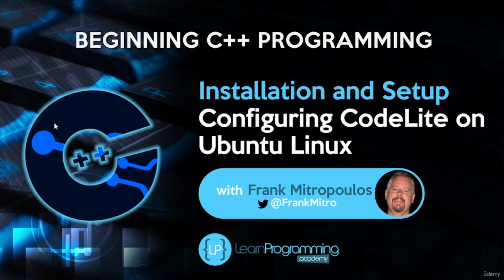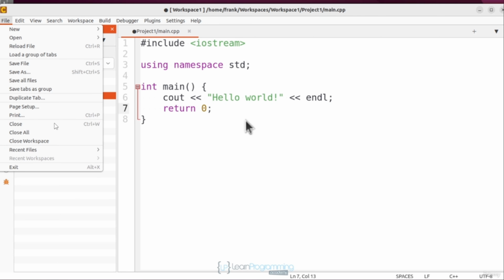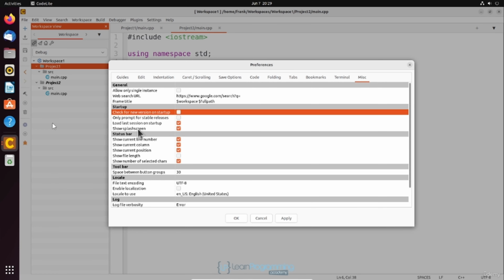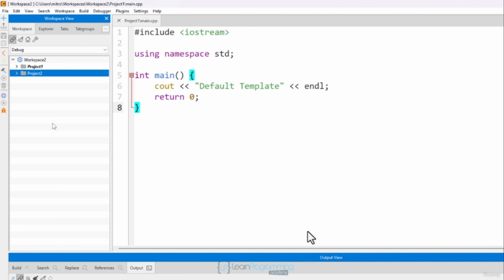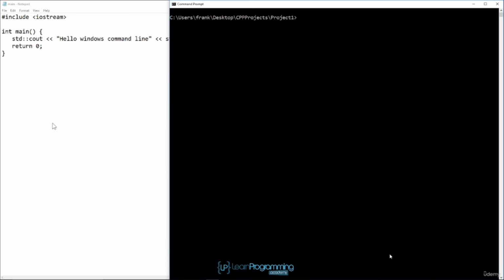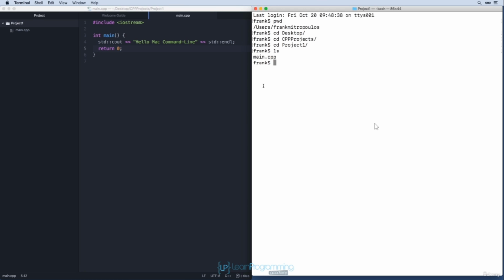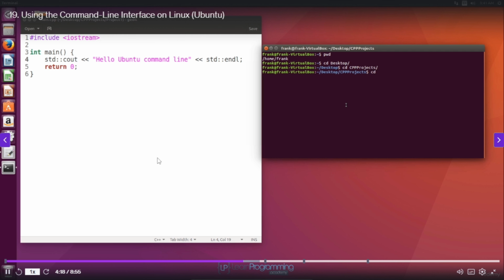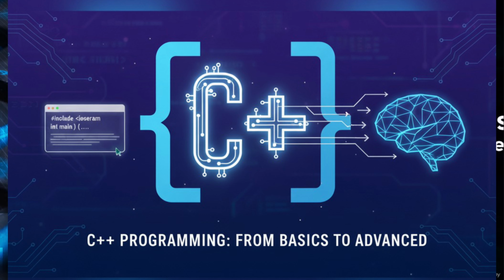(Part 7) complete c++ programming course |C++ Tutorial for Beginners | Learn C++ Programming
This Video Contains:
 Configuring Code Lite on Ubuntu Linux.
 Creating a Default Code Lite Project Template (All Versions).
 Using the Command-Line Interface on Windows.
 Using the Command-Line Interface on Mac OSX.
 Using the Command-Line Interface on Linux (Ubuntu).
 Using a Web-based C++ Compiler.